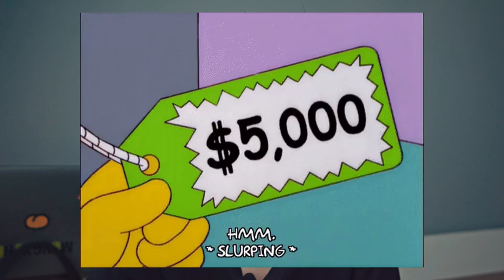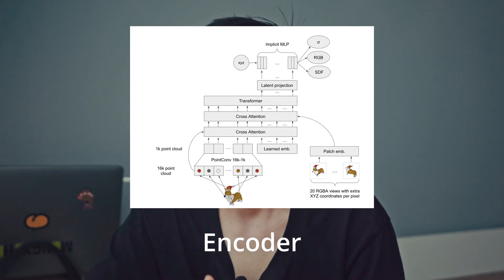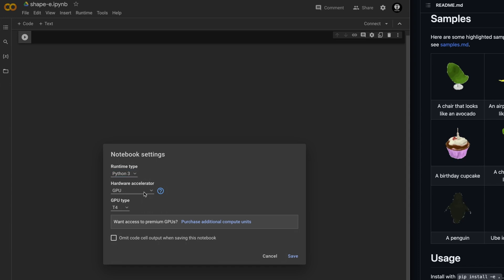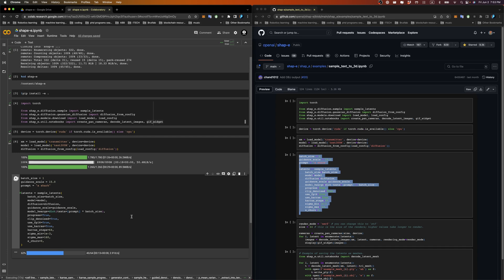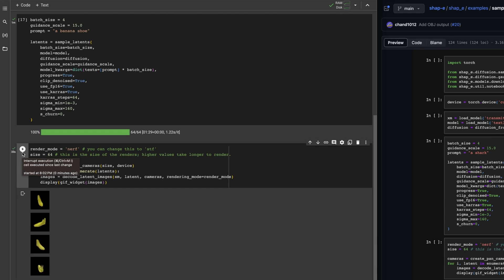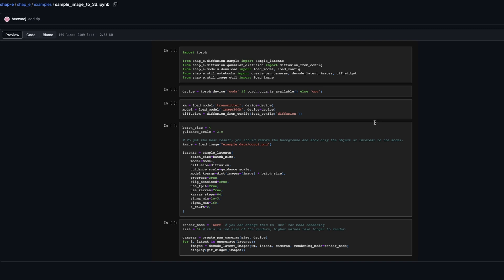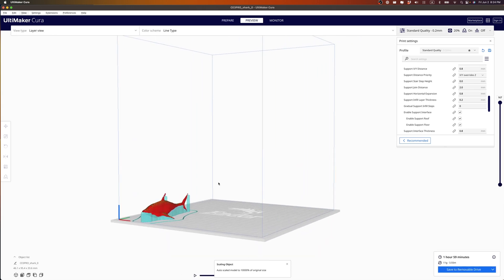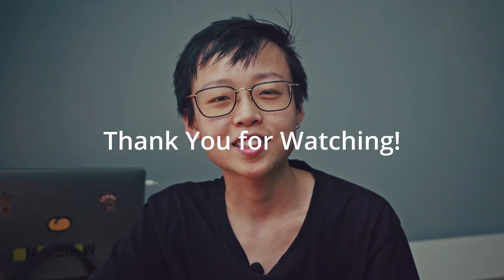AI to 3D Printing with OpenAi's Shap-E | FREE code Step by Step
Embrace the future of 3D modeling with AI in this video! We'll guide you through the process of creating 3D prints using the revolutionary tool, Shap-E. Watch us transform text and images into 3D models and export them for 3D printing. Don't miss out on learning about the exciting tech behind it, like Neural Radiance Fields (NeRF)!

Links, resources, and more are in the description. Happy printing!

Gears I'm using:

US Store.
Camera Body (Sony a7III)
Lens (Sony - FE 16-35mm F2.8 GM)
Camera Light (ULANZI VL81)

Germany Store.
Cell Phone Tripod
Phone Cold Shoe Mount

Timstamps:

0:00 Hook
0:12 3D Modeling is Expensive
1:17 Shap-E Intro
1:14 Shap-E Explained
3:28 Text to 3D
7:13 Text to 3D other Examples
8:19 Image to 3D
9:04 3D Printing
10:08 Results
11:20 Conclusion
12:20 Bloomper